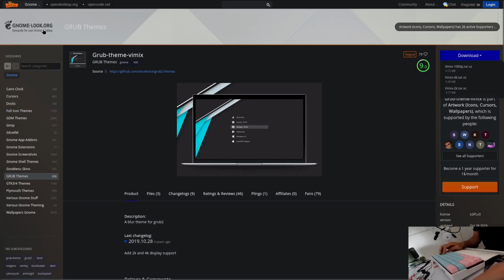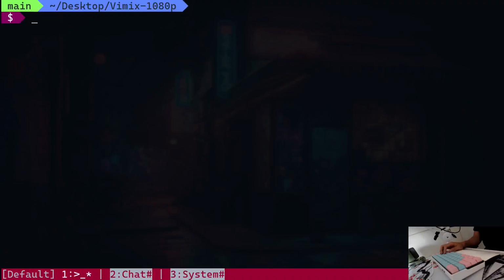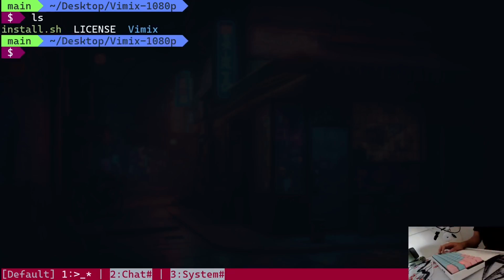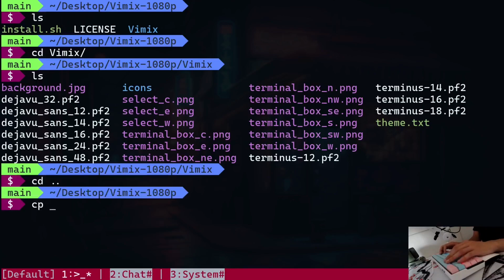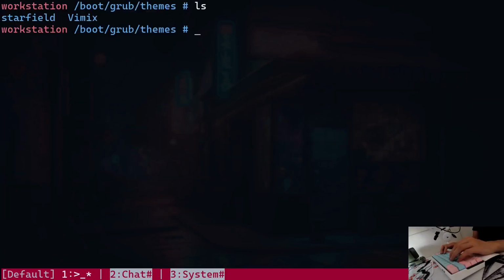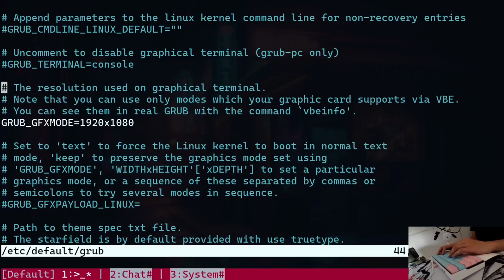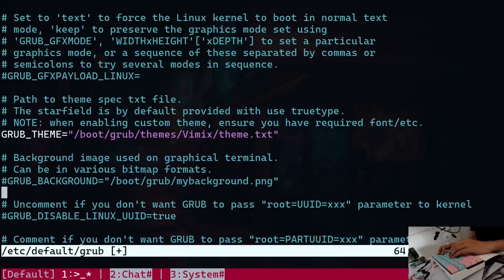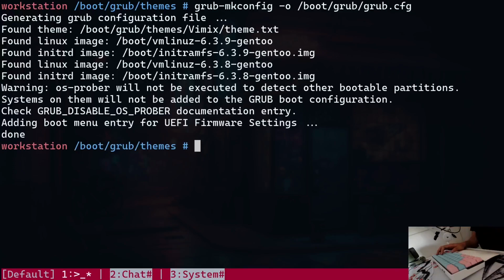How to Set Up GRUB Themes! - Gentoo Linux | SA1G0N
Make GRUB Great Again!